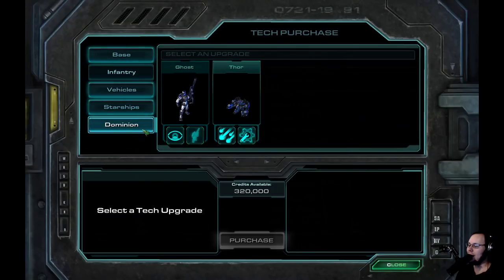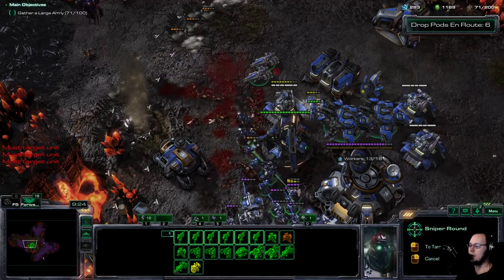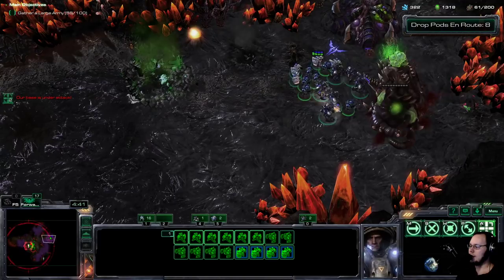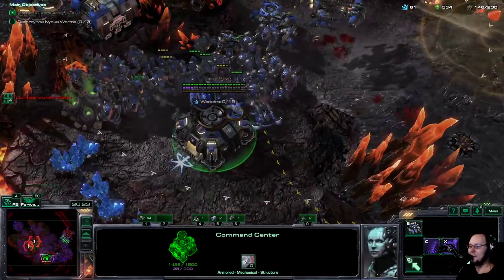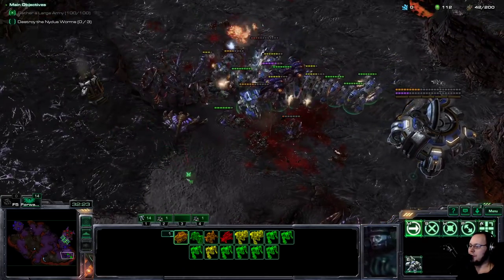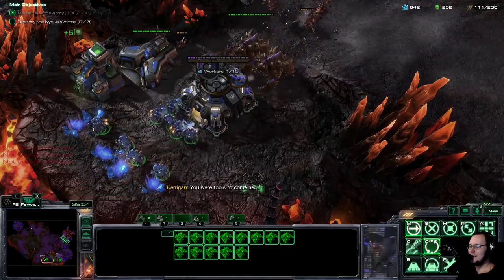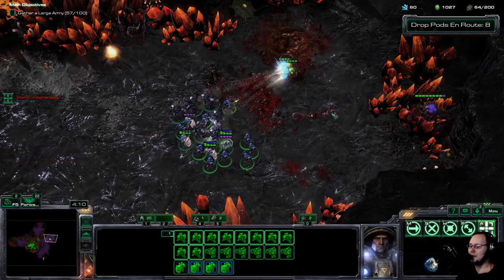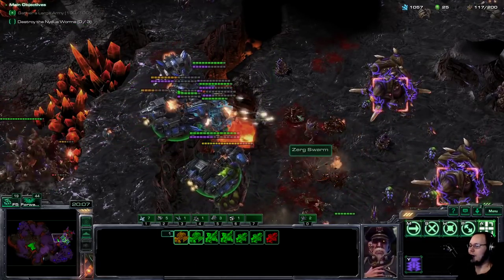Wings of Liberty: NIGHTMARE Difficulty - Part 25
0:00 - Intro
0:57 - Mission Start
14:00 - Restart 1
38:29 - Reload 1
41:15 - Reload 2
45:46 - Restart 2
48:11 - Restart 3
50:12 - Restart 4
1:00:38 - Reload 3